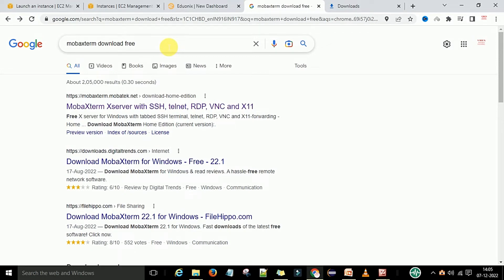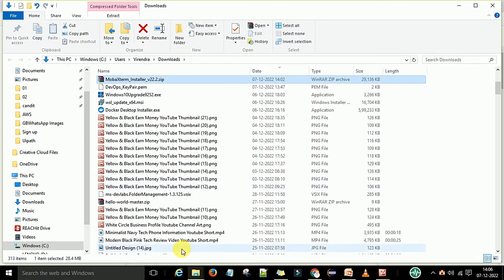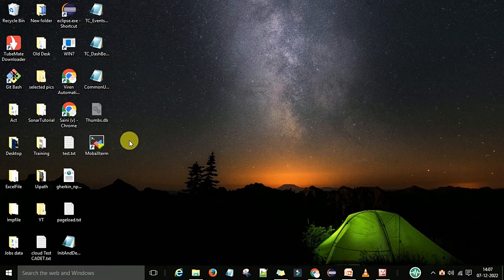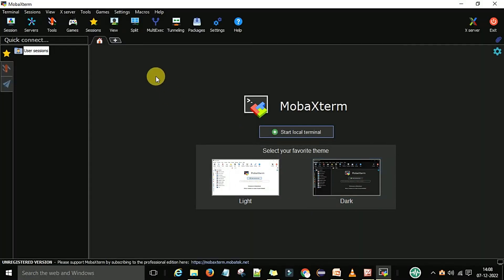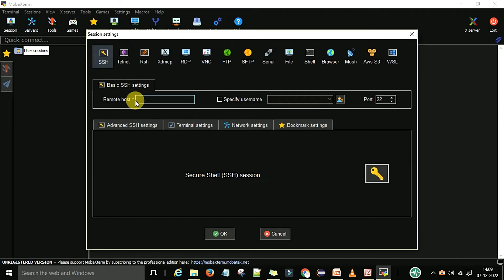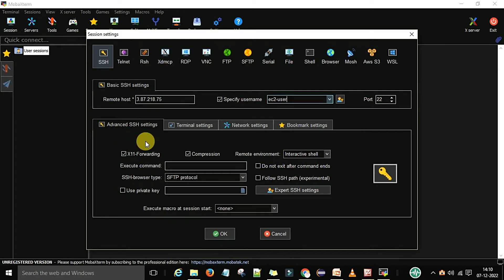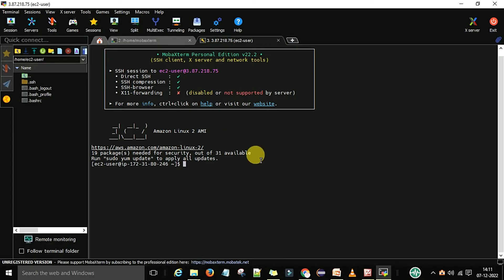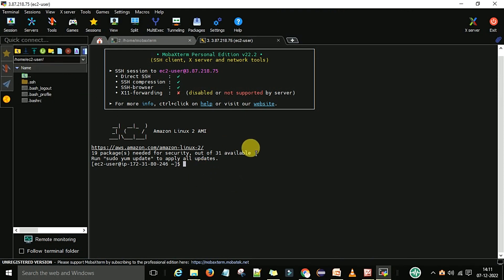How To Setup MobaXterm SSH terminal on Windows OS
In this video, we will learn How to Download and Install MobaXterm and How To Use MobaXterm
and Installing, Configuring, and Running SSH terminal using MobaXterm